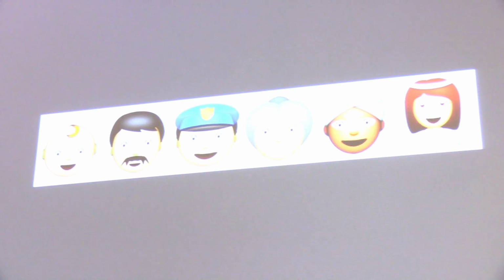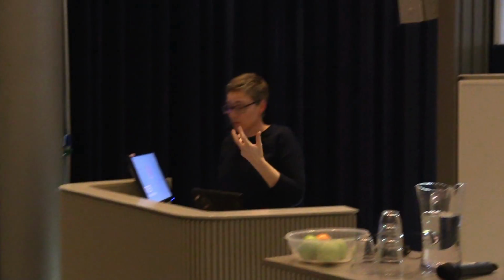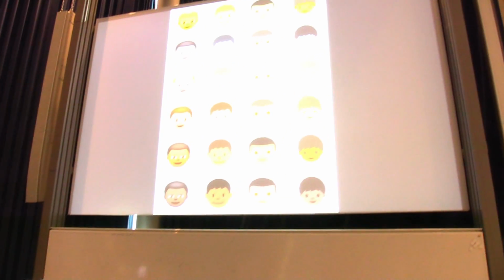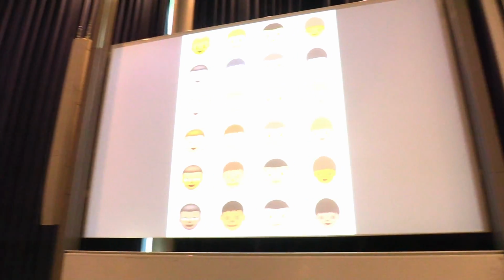Modifying the Universal—Femke Snelting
Do you remember when emoji characters were always yellow? Such was the situation until only a year ago. In 2014, after a public outcry against the perceived lack of diversity, the Unicode Consortium added five “Skin tone modifiers” to their set of emojis and considered the issue resolved.

Starting from the emoji standards debate, Femke Snelting (Constant)—in collaboration with Peggy Pierrot and Roel Roscam Abbing—will discuss how and why mainstream communication infrastructures promote universalist values and at the same time provide means for separating users along fault lines of race, gender and age. In considering what kind of interventions might be carried out in relation to this, the talk will be followed on the second day of the Executions event with a hands-on workshop in which participants will be able to experiment with the customization mechanisms that are already implemented in Unicode, seeing how one can subvert the universal from the inside and at the level of the code itself. As a possible outcome of the workshop participants could formulate a comment to the current proposal for new emoji mechanisms.